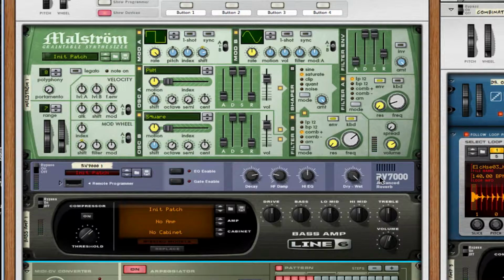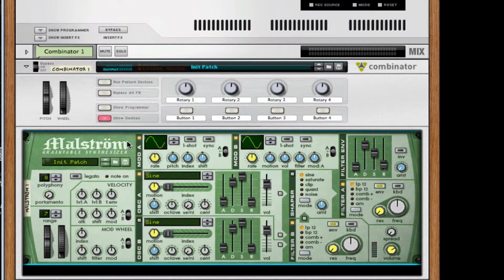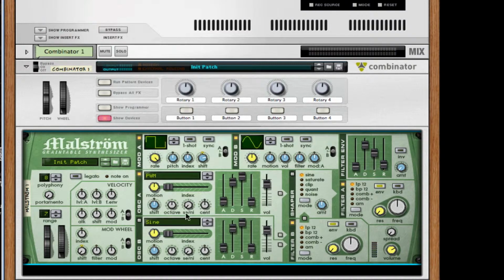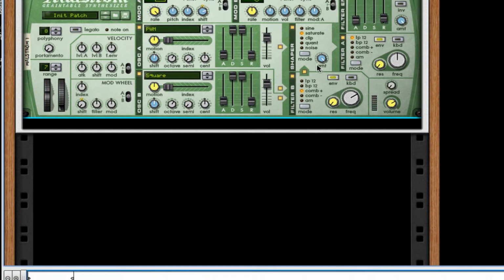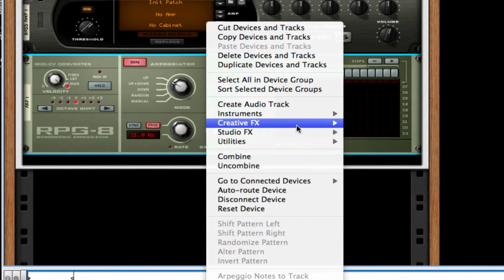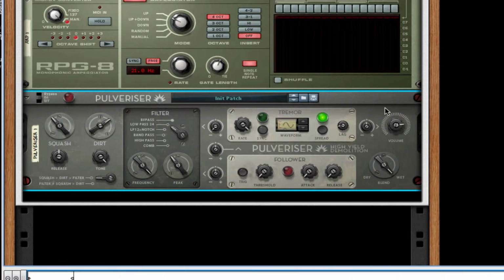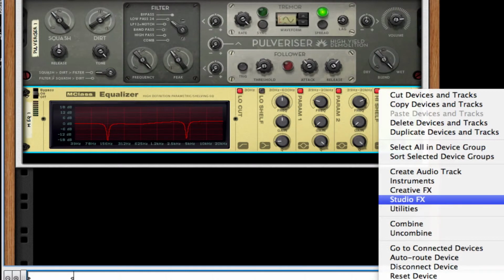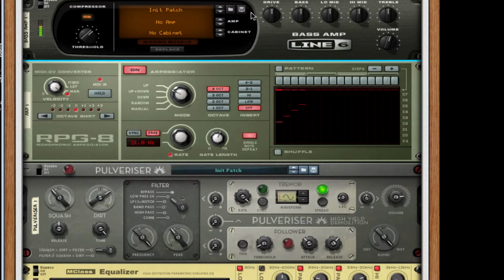Chiptune Synth Tutorial W/ Extra In (Reason 6.5.3)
In this synth tutorial I have created a popular synth by all tech geeks. Chiptune who doesn't love those old signals, I'll show you how to create a synth that sound just like it.
With some extra dual LFO tricks.